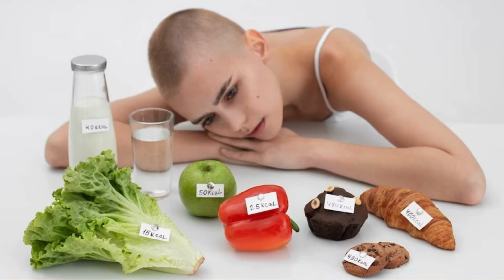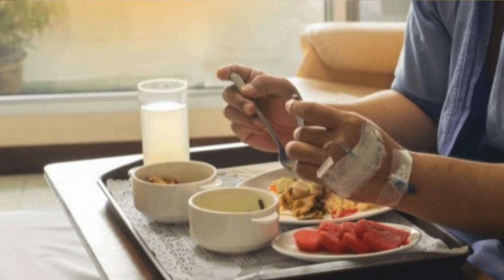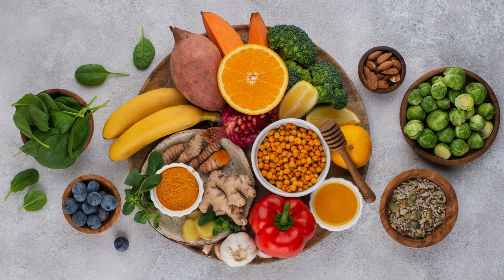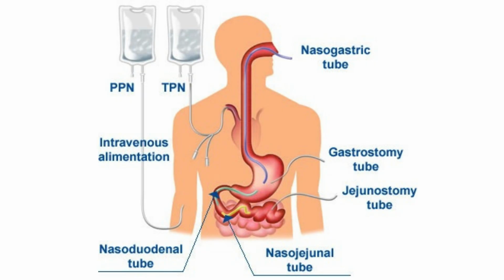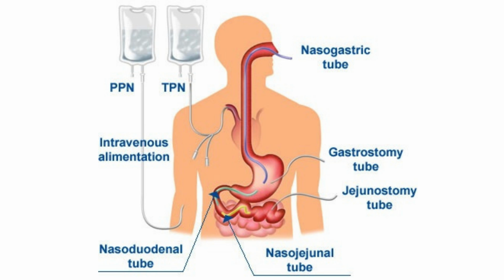Nutrition in esophageal cancer | Diet in cancer | Best protein supplement in cancer | Food in cancer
What is Oesophagus?
Oesophagus is the muscular tube through which food passes from the throat to the stomach.
What is oesophageal cancer?
According to National Cancer Institute (NCI) Oesophageal cancer is defined as Cancer that forms in tissues lining the esophagus.
What is the importance of Nutrition in oesophageal cancer?
Patients with Oesophageal cancer usually have trouble eating and may have lost weight. Good nutrition will be a key part of your treatment plan. There are many treatments for this type of cancer. They include surgery, chemotherapy, radiation therapy etc. All of these treatments can affect patient’s ability to eat and get the nutrition patient need.
How proper nutrition can help oesophageal cancer patients?
It’s important to get enough nutrition before, during, and after your cancer treatment. Getting enough nutrition can help you:
• Stay strong.
• Keep your weight stable.
• Fight infection.
• Have fewer side effects.
• Heal after surgery.
• Prevent nutrition deficiencies such as not getting enough vitamins from the foods you eat.

How cancer of the esophagus affects nutrition?
This type of cancer can narrow the esophagus. This can make it painful to swallow. Cancer treatment can also cause problems that make it harder for you to get the food your body needs. Your Oncologist and dietician will guide you have to deal with the problems associated with oesophageal cancer-
• Dryness, sores, and pain in your throat and esophagus
• Not being able to swallow
• Nausea and vomiting
Your choices for nutrition during treatment
Here are some of the nutrition challenges that the patient may face:
• Patients may be able to eat the regular way with some diet changes. In some cases, even if swallowing is hard, patient may be able to do things to make it easier. For instance, a diet of soft, high-protein foods may help.
• Patients may need tube feeding if they can't eat enough food by mouth or are recovering from surgery. This is when a tube is put through the nose and into the stomach for short periods of time.
• If the patient need tube feeding for a long time, a tube can be put right into your small intestine. This is called a J- tube or feeding jejunostomy tube. Or a tube may be put into the stomach. This is called a G-tube or feeding gastrostomy tube. These tubes are put in through the skin over the belly. They can be taken out if patients are able to eat by mouth again.
• Parenteral nutrition is nutrition the patient get through an IV (intravenous) drip. It doesn't depend on swallowing or digestion. Patient may need this type of nutrition after surgery or if they don't get enough food by mouth. Fluids that contain proteins, fats, and vitamins are given through a catheter that's in a vein. Or a device like a port can be used. The healthcare team will choose the type of nutrition the patient need.
How eating can be made easier?
Most people with esophageal cancer have trouble getting the nutrition they need and keeping a normal weight. These tips can help.
If you’re overweight, talk to your healthcare provider or dietitian before adding calories to your diet.
• Eat foods high in calories and protein. These include whole, full-fat dairy products, nut products, and meats. Examples include milkshakes, smoothies with protein powder, peanut butter, beans, eggs, cheese, and yogurt.
• If swallowing is still hard, soften your foods with gravies or sauces. Chop up meat into small pieces. Examples include scrambled eggs, pasta, custard, pudding, and soups and stews made with ground meat.
• If you’ve had surgery, your stomach may be smaller. You may fill up quickly. It may help to eat smaller meals more often. You should also stay away from drinking fluids before meals. And keep lots of snacks on hand for between meals. Some tasty, calorie-dense snacks include cheese and crackers, toast with peanut butter, crackers and hummus, yogurt and fruit, and cereal with whole milk and bananas.
• You may need to sip fluids while you’re eating. This can help make swallowing easier. It can also help food pass through your esophagus.
• Add butter, margarine, or oil to your foods whenever you can.

Best protein supplement in cancer patients
Best Nutritional supplement in cancer patients